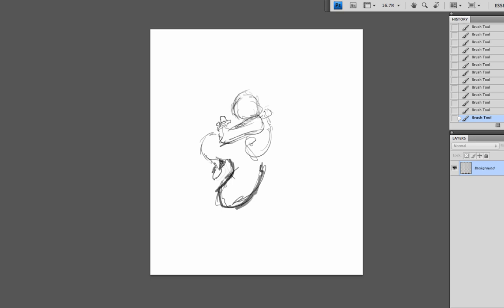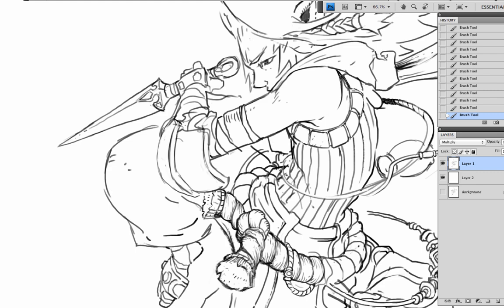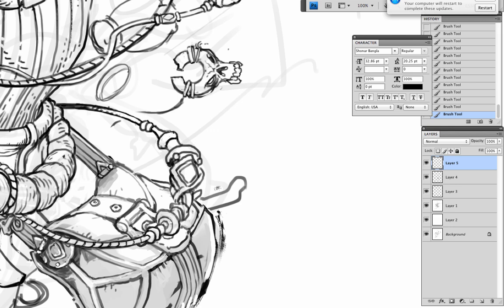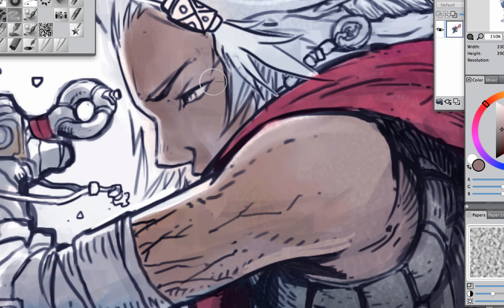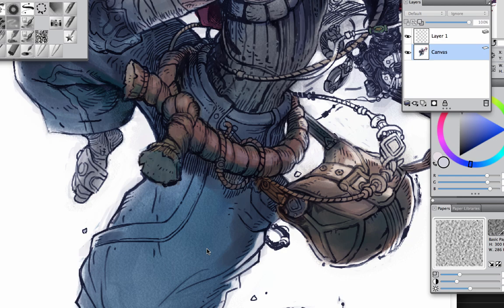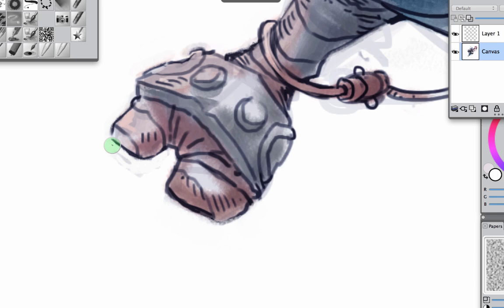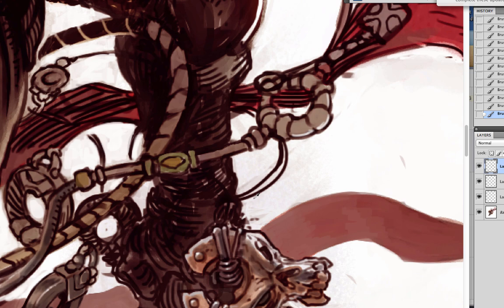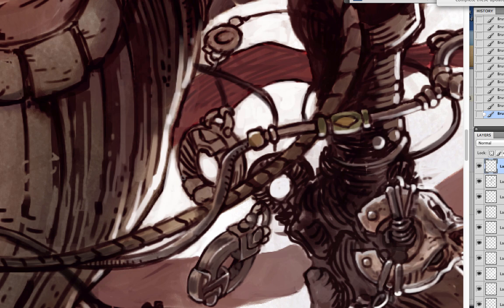Demo #9 - Kung Fulio part 1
Trent Kaniuga shows the entire process of taking a drawing from start to finish in photoshop and corel painter. Check out some of these tips and tricks to improve your own digital painting skills, or just watch the piece come together while Trent talks about the thought process of creating such a piece, and shares insight into how to succeed as an artist in the current generation of game development. To find out more about Twilight Monk, or Trents other works, visit:
or get off your lazy duff and go to Best Buy!